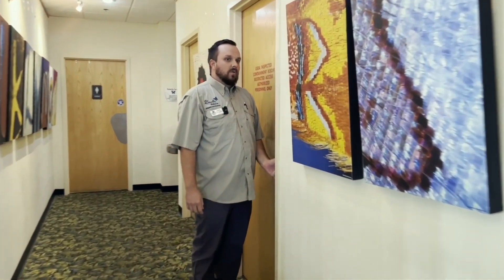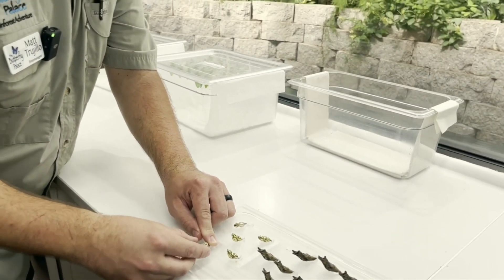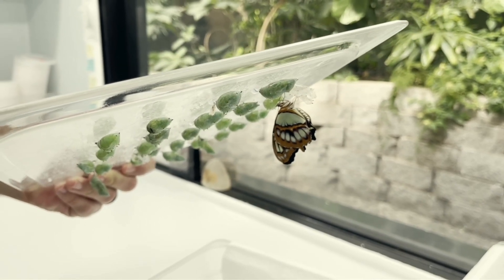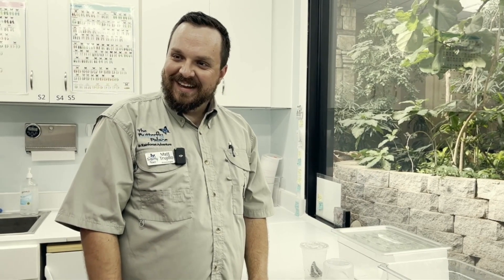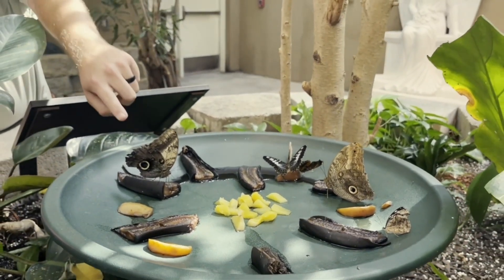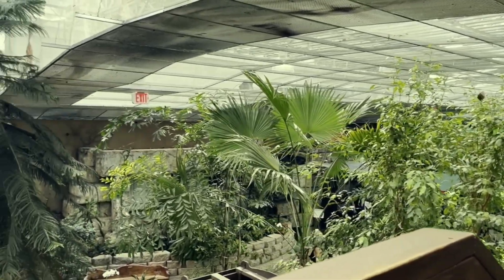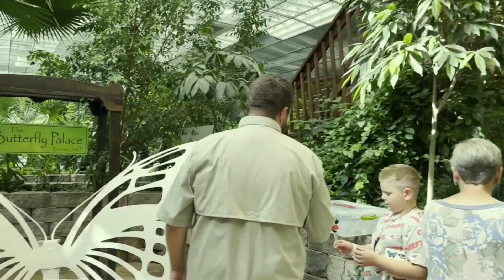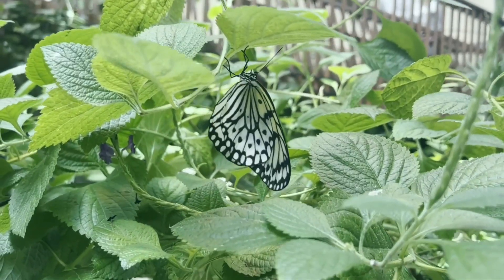Metamorphosis Magic | Exploring the Amazing World of Butterflies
ScienceLIVE | Episode Air Date: October 10, 2022

Join Roger Billings and Pajet on ScienceLIVE as they explore the enchanting world of butterflies at the Butterfly Palace. Discover the magic of metamorphosis and learn fascinating facts about these incredible creatures.